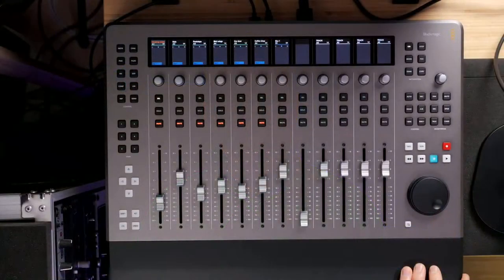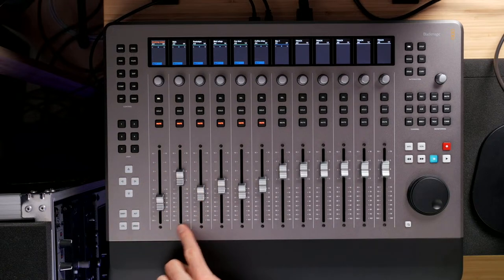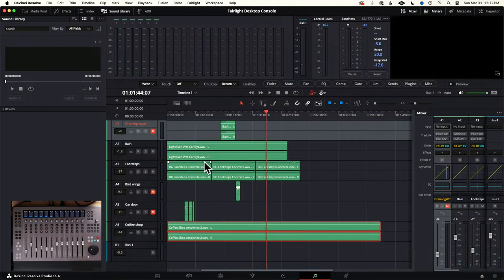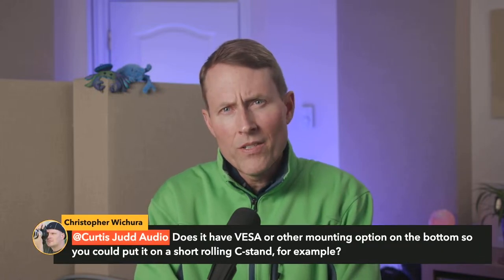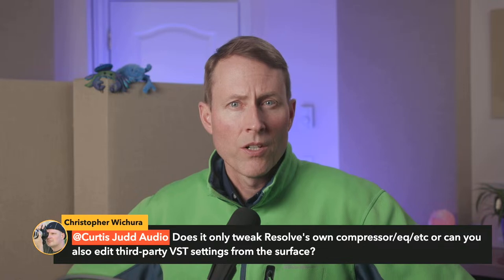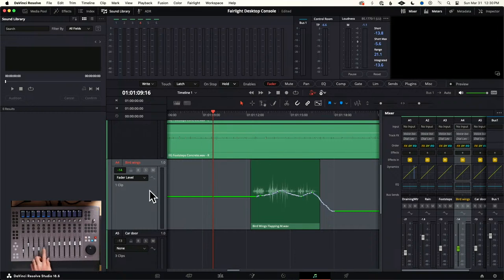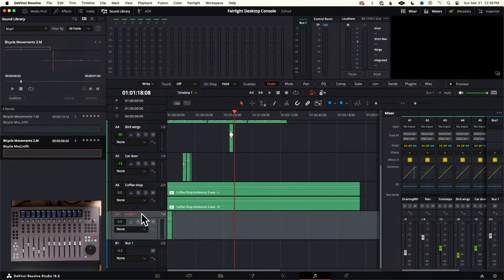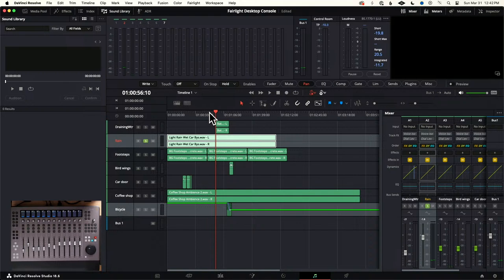Sound for Video Session — Fairlight Desktop Console & Q&A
In this session, we'll have an initial look at the Blackmagic Design Fairlight Desktop console. This control surface has the potential to speed up a Fairlight workflow for those who mix videos with several channels of audio. It also has a small screen for each channel, transport, faders, and other controls. You can also connect an HDMI monitor directly to the control surface so you can see all of the settings without taking up space on your main DaVinci Resolve screen. We'll also answer your sound for video questions.​

- Blackmagic Design Fairlight Desktop Console — B&H, Sweetwater, Amazon

00:00 Start
02:42 Beginning of stream